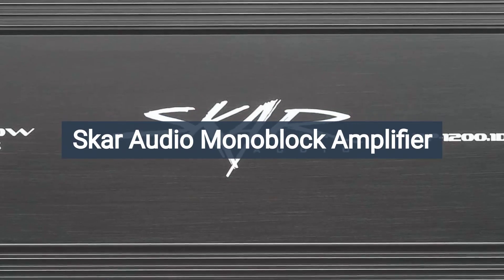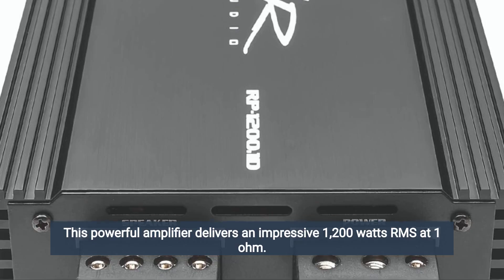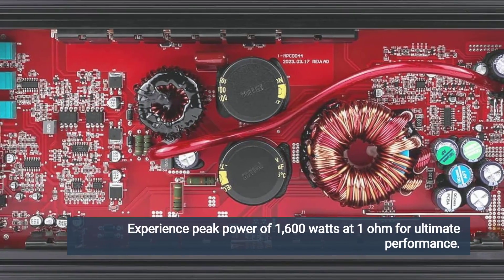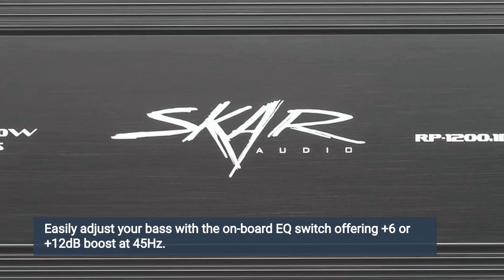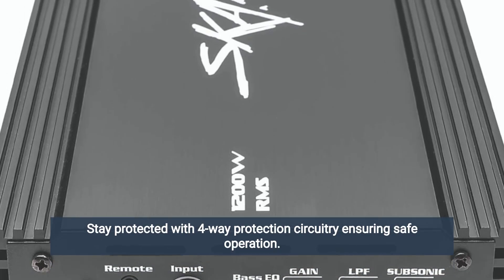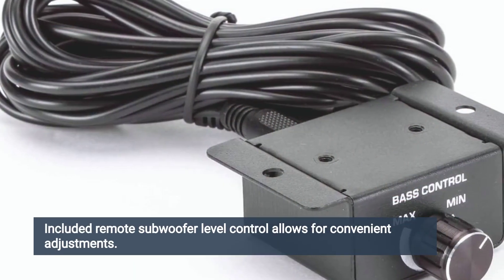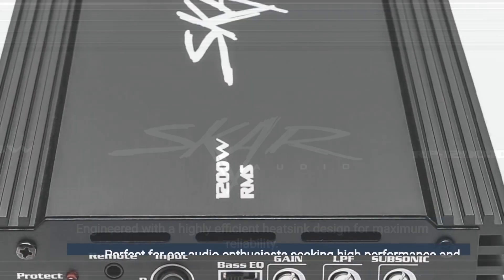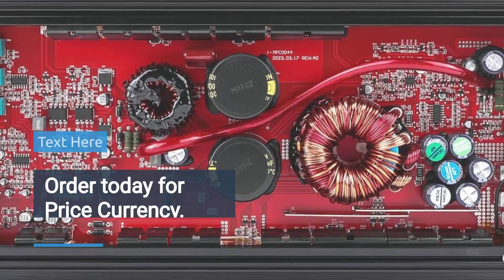Skar Audio RP-1200.1D Monoblock Class D MOSFET Amplifier Review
The Skar Audio RP-1200.1D Monoblock Class D MOSFET Amplifier is designed to deliver powerful and precise bass performance, making it a popular choice for car audio enthusiasts looking to enhance their sound system. With its robust power output, advanced features, and user-friendly design, it aims to provide an exceptional audio experience. This review examines the design, performance, features, and overall value of the Skar Audio RP-1200.1D.

The Skar Audio RP-1200.1D boasts a sleek and robust design, featuring a solid black aluminum heat sink with a matte finish. This design not only looks good but also aids in effective heat dissipation, ensuring the amplifier remains cool during extended use. The build quality is solid, with durable components that promise long-term reliability and performance.

The amplifier’s compact size allows for flexible installation options, making it suitable for a variety of vehicle types and sound system setups. The connectors are sturdy and well-placed, facilitating easy and secure connections for power, ground, and speaker wires.

One of the standout features of the Skar Audio RP-1200.1D is its impressive power output. This monoblock amplifier is capable of delivering 1200 watts RMS at 1 ohm, providing ample power to drive even the most demanding subwoofers. The Class D MOSFET design ensures high efficiency, meaning more power is delivered to the subwoofer and less is lost as heat.

The amplifier's performance is characterized by its ability to produce deep, clean, and powerful bass. It handles low frequencies exceptionally well, delivering tight and punchy bass that enhances the overall listening experience. This makes it ideal for genres that rely heavily on bass, such as hip-hop, EDM, and rock.

Features
The Skar Audio RP-1200.1D comes equipped with a range of features that enhance its usability and performance. Key features include:

Low Pass Filter (LPF): Allows users to control the frequency range that the amplifier sends to the subwoofer, ensuring optimal performance tailored to specific preferences and subwoofer capabilities.
Subsonic Filter: Helps protect subwoofers from damage by filtering out frequencies that are too low for them to handle effectively.
Bass Boost: Provides an adjustable bass boost (0-9 dB) to enhance the low-end frequencies further.
Remote Subwoofer Level Control: Included remote allows users to adjust the subwoofer level from the driver's seat, providing convenient control over the bass output.
The inclusion of these features makes the amplifier versatile and customizable, allowing users to fine-tune their audio system to their liking.

Installation and Usability
Installation of the Skar Audio RP-1200.1D is straightforward, thanks to its well-designed layout and clear instructions. The compact size of the amplifier makes it easier to find a suitable mounting location within the vehicle. The connections are clearly labeled, which helps prevent any confusion during installation.

The remote subwoofer level control is a particularly useful feature, offering convenience for adjusting the bass levels without having to access the amplifier directly. This is especially beneficial for making quick adjustments on the go, ensuring optimal sound quality for different types of music and listening environments.

Positive Points
High Power Output: Delivers 1200 watts RMS at 1 ohm, providing ample power for demanding subwoofers.
Efficient Class D Design: High efficiency ensures more power is delivered to the subwoofer and less is lost as heat.
Versatile Features: Includes LPF, subsonic filter, and adjustable bass boost for customizable performance.
Remote Subwoofer Level Control: Allows convenient adjustment of bass levels from the driver's seat.
Compact and Sturdy Design: Durable build quality and compact size for flexible installation options.
Negative Points
Potential Overheating: While generally efficient, some users have reported occasional overheating during prolonged high-power use.
No Built-In Fuse: The absence of a built-in fuse requires users to install an external fuse, adding a step to the installation process.
Limited to Subwoofer Use: As a monoblock amplifier, it is specifically designed for subwoofers and cannot be used to power full-range speakers.
Conclusion
The Skar Audio RP-1200.1D Monoblock Class D MOSFET Amplifier is a powerful and efficient option for car audio enthusiasts seeking to enhance their bass performance. With its high power output, customizable features, and robust design, it delivers exceptional performance and reliability. While it may have some minor drawbacks, such as potential overheating and the need for an external fuse, its overall performance and value make it a worthwhile investment for anyone looking to upgrade their car audio system.